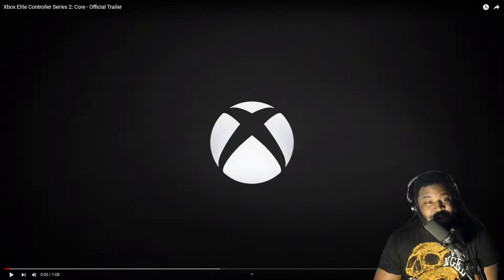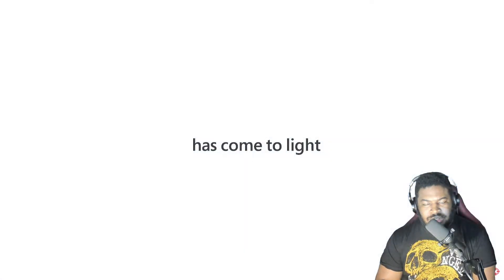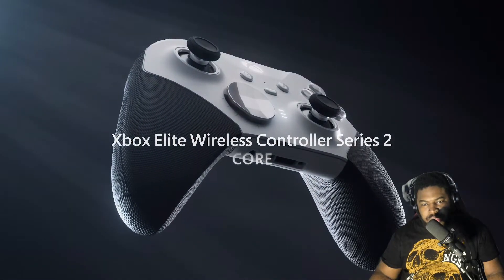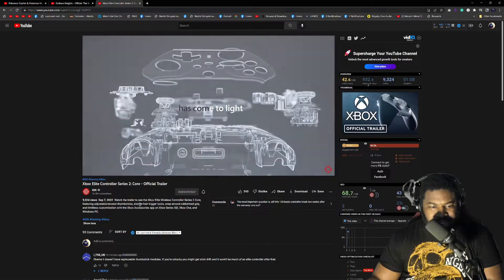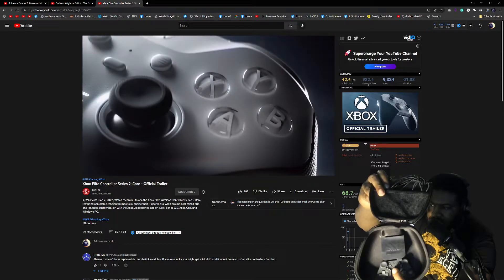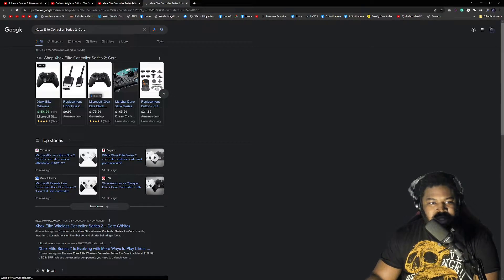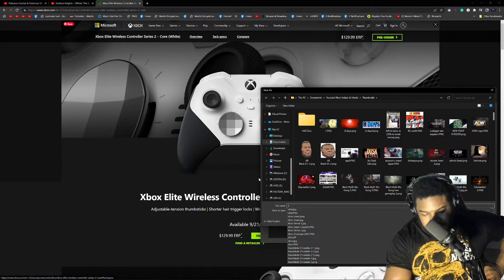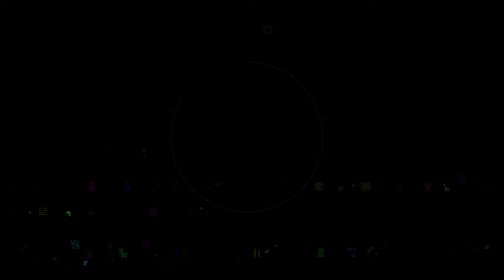Xbox Elite Controller Series 2: Core - Trailer Reaction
My Gaming rig:
CPU: Ryzen 7 3700X
GPU: EVGA GeForce RTX 2070 Super
Ram: 2x Corsair Vengeance 16GB 2666MhZ
Cooling: Noctua NH-D15
Power Supply: HP Max Power 500W (80 Plus Bronze)
MOBO: HP Omen Obelisk 875-0014 Mb L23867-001